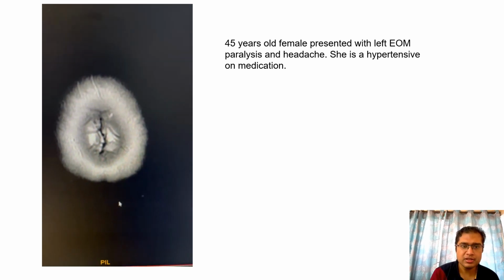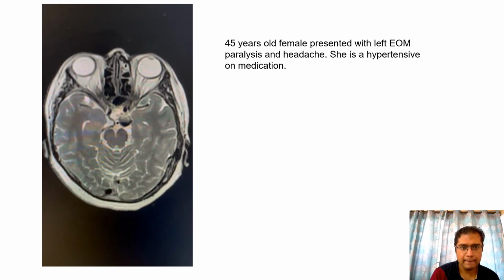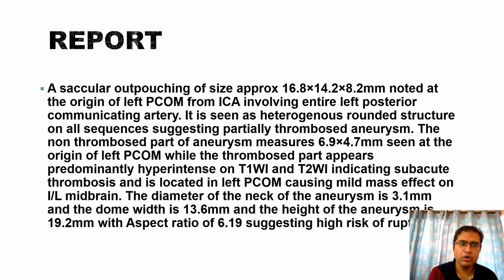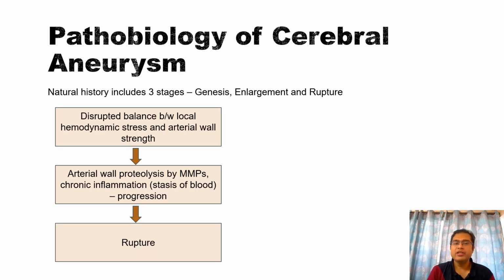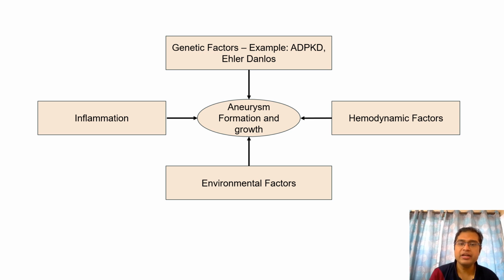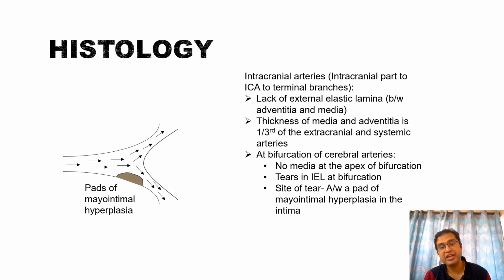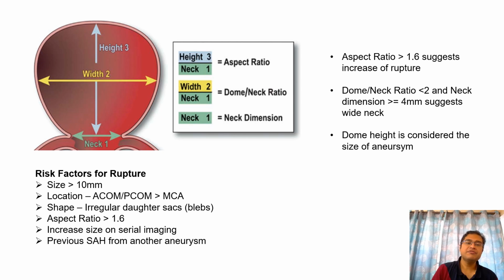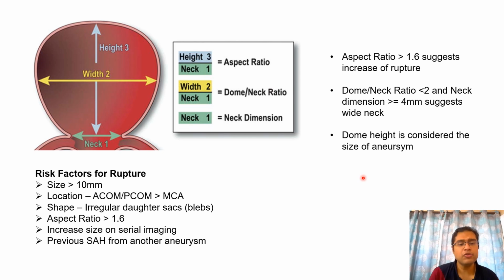CASE DISCUSSION SERIES CASE 10